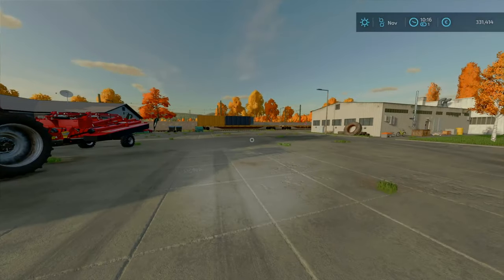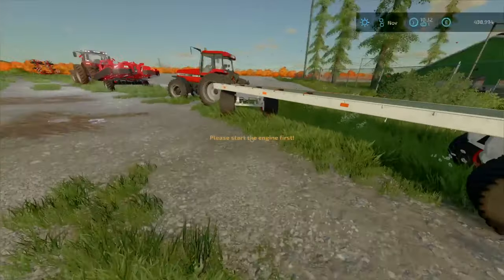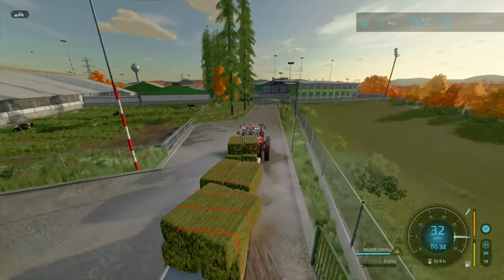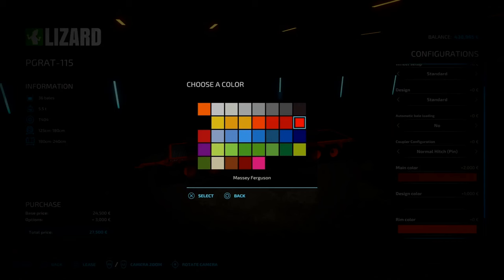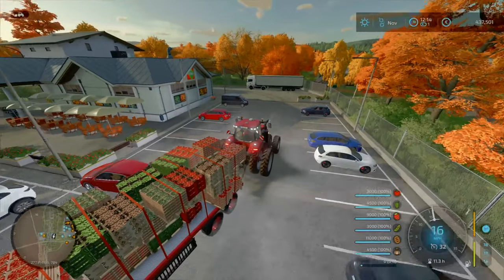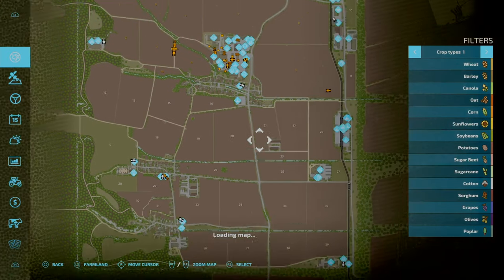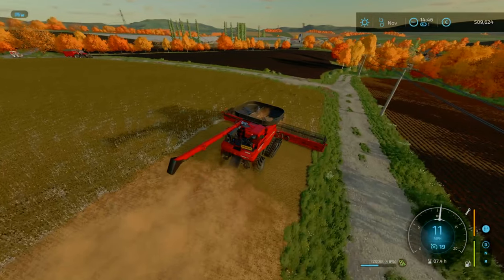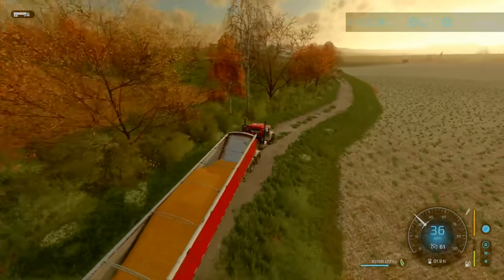Harvesting Clover And Making Hay for 1st Time | FS22 Carpathian Countryside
Welcome to my new let's play on Carpathian Countryside by MrHector. This episode, it's about the new crops. well just clover for now as we harvest clover for first time and make Clover Hay Bales. Also gotta finish up the harvesting of corn and soybeans then prep all the fields for the upcoming season.

Any Mods Used In can be Found Below:
Berthoud Vantage 4300 PrecisionBy: Univers Simu Modding
Precision Farming DLC By: GIANTS Software
GOVEIL Pack By GIANTS Software
CaseIH Magnum 8900 Series + 890 LoadeR :By: Casearias Modding
Case IH 490By: Ex0Blode Modding
Case IH Fast Riser 6127 By: By: Case IH Brasil e Connect Modding
Case IH AFS Connect Steiger Series By:
Case IH Axial-Flow 250 Series By: Custom Modding
Case IH Tiger-Mate 255 Field Cultivator By: Custom Modding
Case IH Patriot 350 By: Connect Modding / Agro Tonho / Rodrigo Alandia
Case 821G By: Fredzaza / BTF TP
Capello Quasar HS16 By: Hispano
Demco 22 Series Grain Carts By: Custom Modding
Feed Mixing Plants M / XXL By: DS-Power
Hardi Sprayer Pack By:  JH Modding
Jan Lancer Maximus 12000 By: By: Jan Implementos e Connect Modding
Lizard Hydra-Glide XL Header Storage System By: Superfly1842
Lizard Roller Pack By: Thiornis FS/Holzs FS
Lizard Underbelly Trailer By: Mantrid
Lizard 20T Trailer By: Fast Farming
Lizard Tardis XL By: OmaTana
Lizard Platform Trailers By: Hispano
MACK Superliner X By: 82Studio
Momentum Pack By: Ortin Modding
Pack Of Balers With Windrower By: Hispano
PowerRoll 1230 HD Multi-Roller By: MackTrucker921
SP10M By: Ridiculous Dominick
Siloking Feed Mixer Package By: User 555
Jacto Uniport 8030 NPK By: Jacto e Connect Modding

Use code: FARMERENVOY when buying anything from giants. Doesn't cost you anymore but helps the channel a lot and all money raised will go straight back into the channel